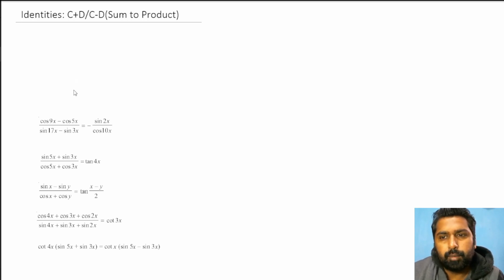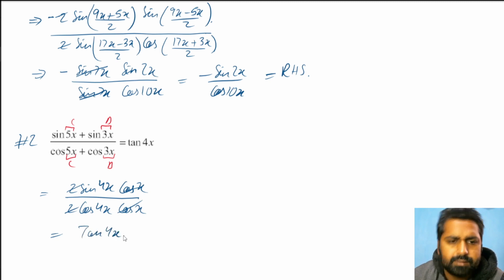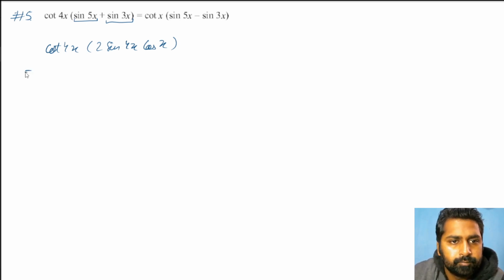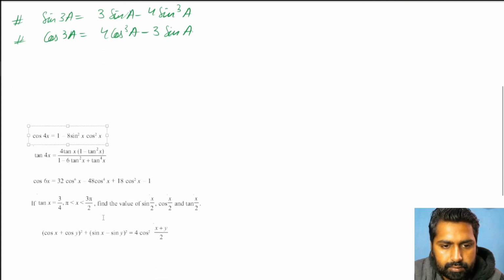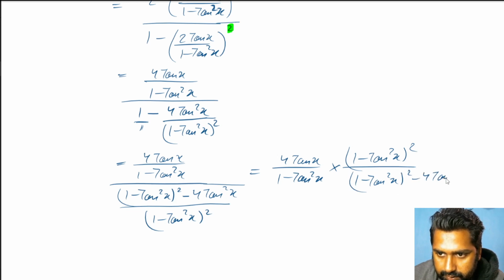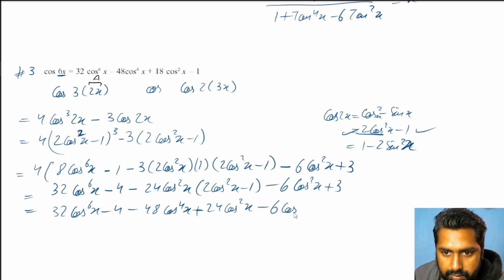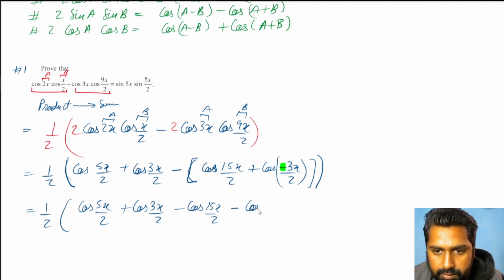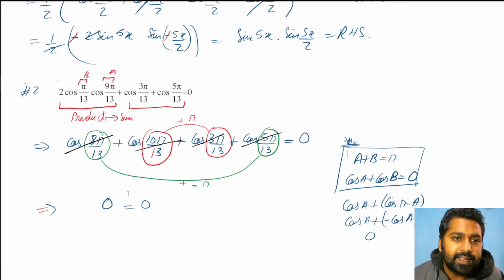Trigonometry - Lec 3 | C+D | Class 11 | English